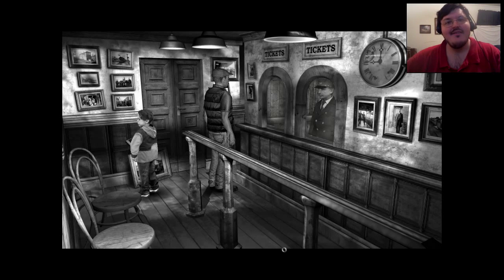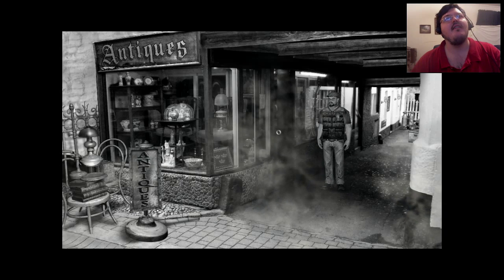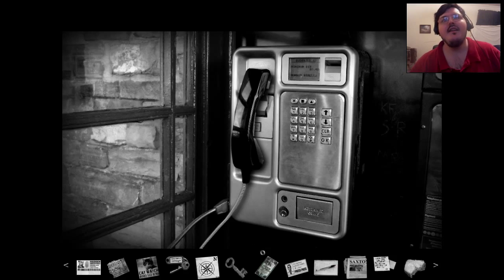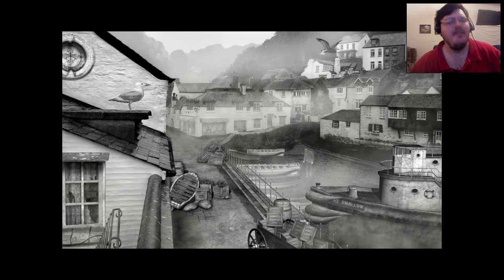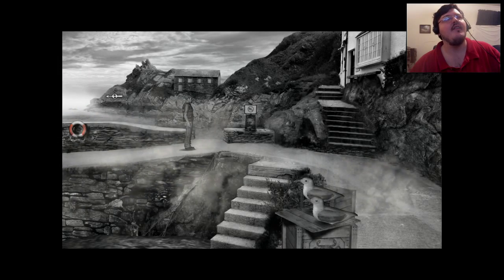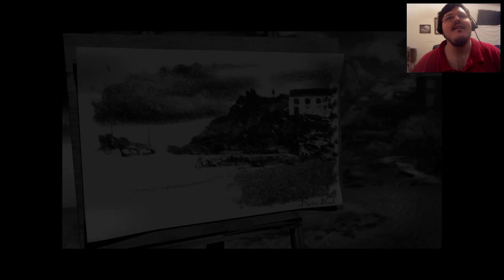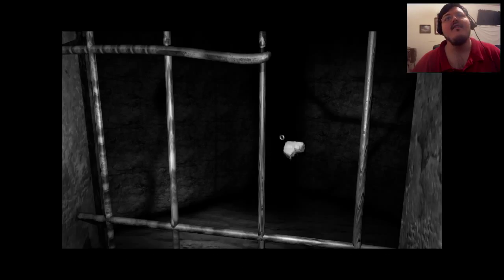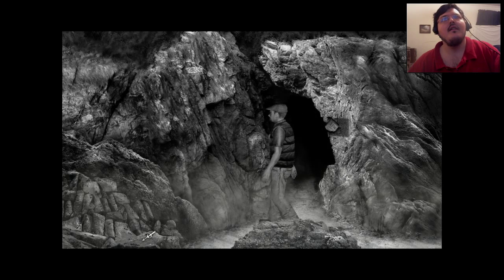The Lost Crown Episode 7 (Potentially Dangerous Sign)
We meet an unusual painter, then we find the pieces of that sign from earlier.

From the steam description:

Unravel an ancient mystery and search for an ancient treasure on England's fog-shrouded coastline, famed for its legends of smugglers, pirates and ghosts. Join ghost-hunters Nigel Danvers and Lucy Reubans as they investigate a tale of horror and haunting. Wielding the tools of the modern-day ghost-hunter in a cinematic, richly detailed interactive world of wind-swept coastlines and crumbling crypts, you will be captivated, taunted and teased by mind-bending puzzles and interactions with the town 'locals'. But, be warned, there are those who will stop at nothing to prevent Nigel discovering "that which should stay hidden". With nerves of steel and wits to match, in your search for The Lost Crown you will soon discover long lost secrets previously known only to the dead!